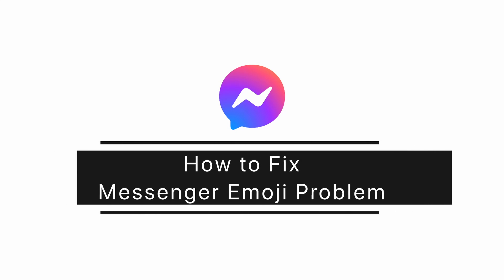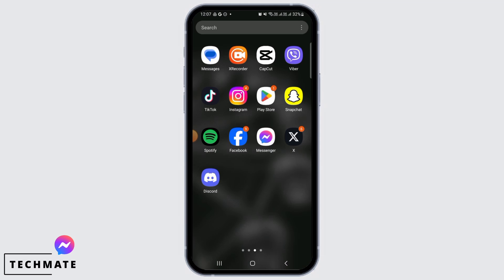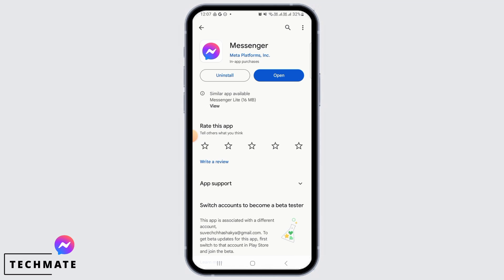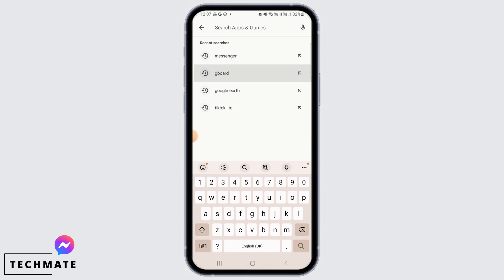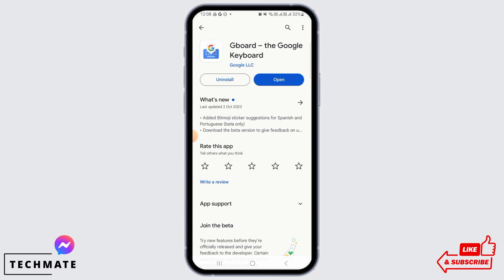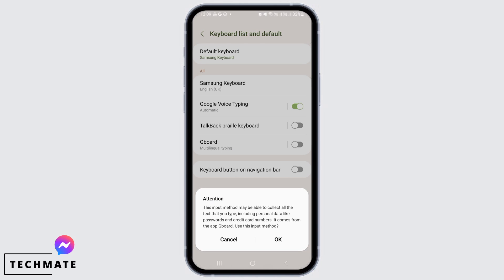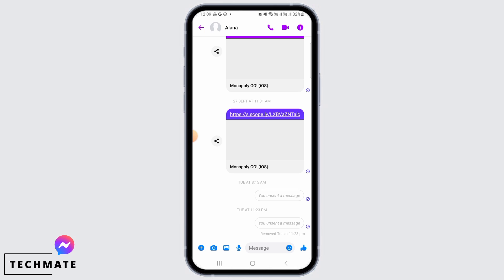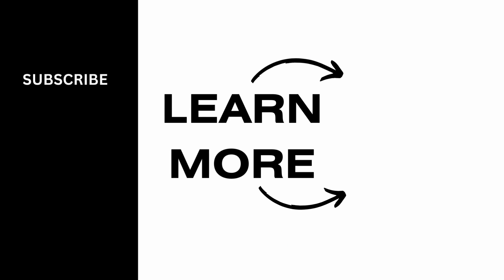How to Fix Messenger Emoji Problem | Messenger Emoji Not Showing Error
Are you facing issues with Messenger emojis not displaying correctly? Frustrated with the Messenger emoji not showing error? Don't worry, we've got the solution! In this comprehensive guide, we'll walk you through troubleshooting steps to fix the Messenger emoji problem and ensure you can express yourself without any hiccups.

⏰ 00:00 Introduction: We'll start by addressing the frustration of Messenger emojis not showing as they should and explain why this issue might occur. Understanding the causes is essential for effective troubleshooting.

⏰ 00:20 Troubleshooting and Fixes: In just 20 seconds, we'll provide you with clear and practical instructions on how to diagnose and fix the Messenger emoji problem when they're not displaying correctly. We'll cover common issues and their solutions, helping you enhance your messaging experience.

With this guidance, you'll be able to enjoy using emojis on Messenger without any errors.

If you find this video helpful, please consider giving it a thumbs up and subscribing to our channel for more tech tutorials, Messenger tips, and troubleshooting guides related to emojis and messaging apps.